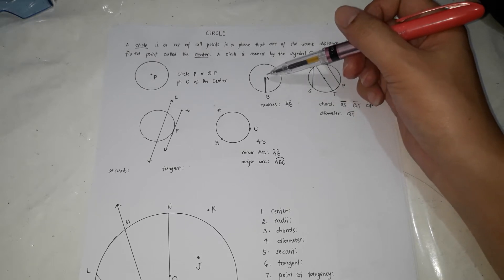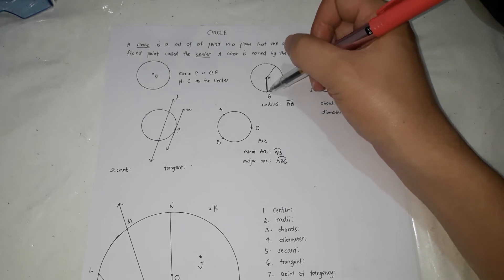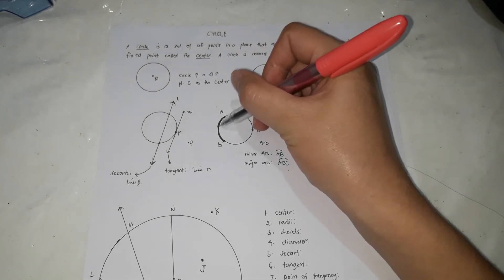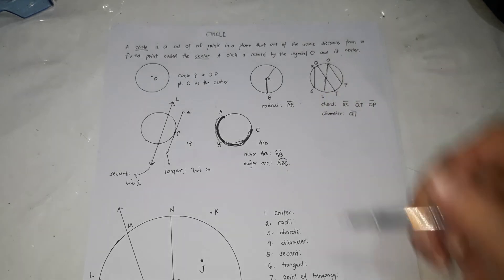illustrating a circle and the terms related to it: radius, diameter chord, center, arc, chord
This is for discussion only. I apologize for the mistakes. Thank you.